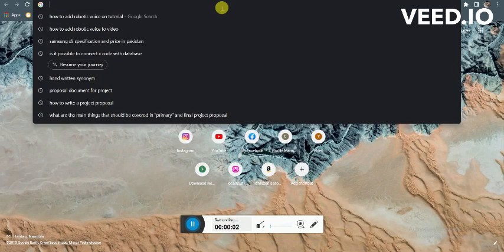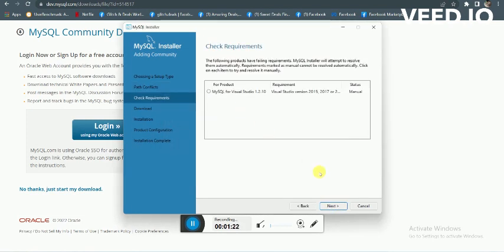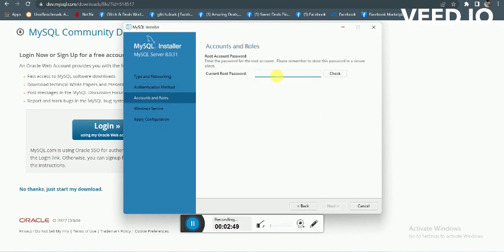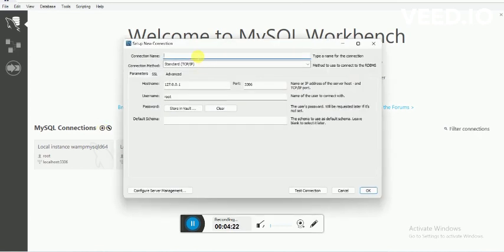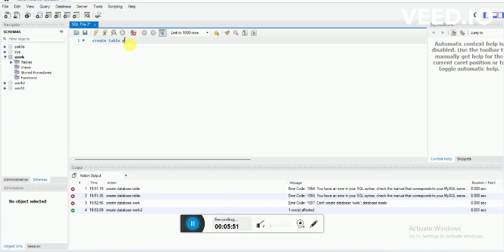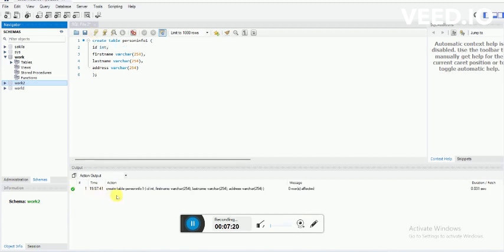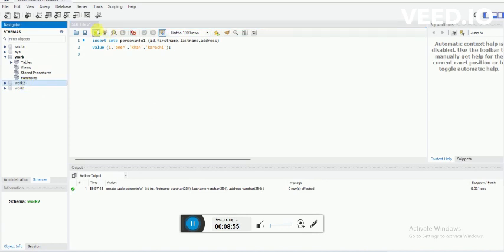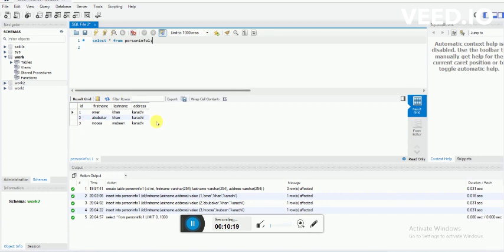Tools use in My SQL DB|Learning about database installation, MySQL workbench and Database logs#edit